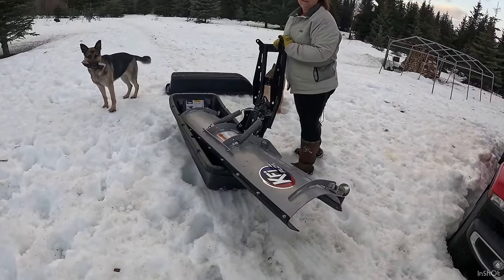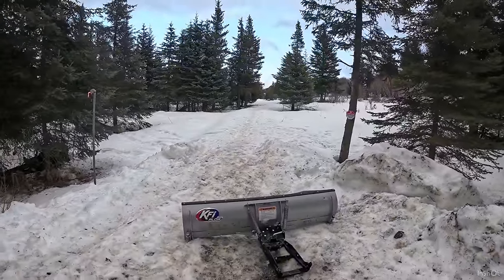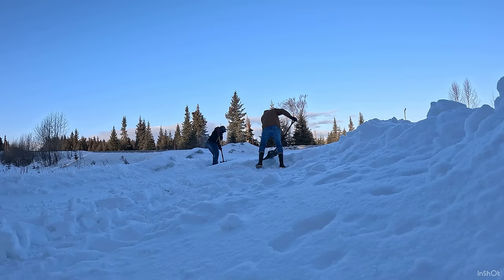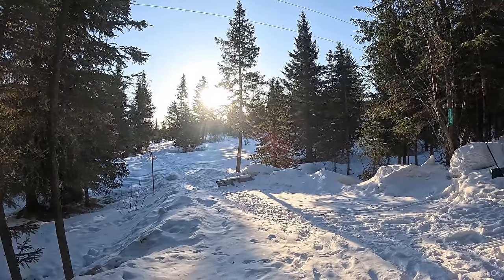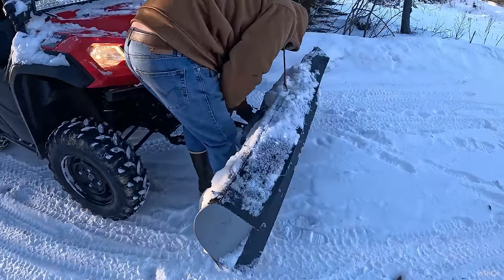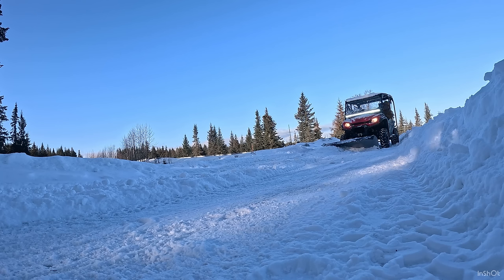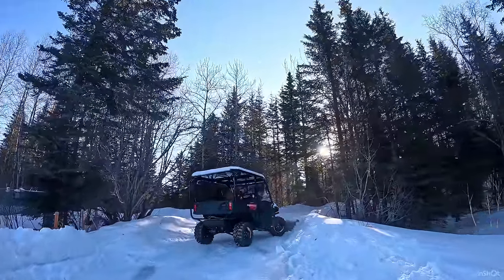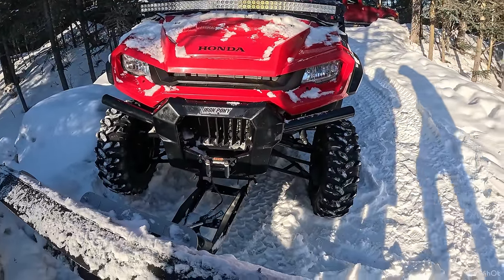Oh no! We Broke the Snowplow! | Removing Snow from our Alaskan Homestead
Hi were Craig & Chandra
This snow just keeps kicking our butts. Not being able to drive back to the house was bad enough, now our plow is broke. We won’t be able to keep our parking area cleared without it! The part to repair it isn’t expensive but Amazon won’t ship it to Alaska. I sure hope spring comes soon.

If you’re enjoying the content and would like to Help the Channel:
Commenting also helps our channel in the algorithms.

Mailing Address
Anchor Point, AK 99556